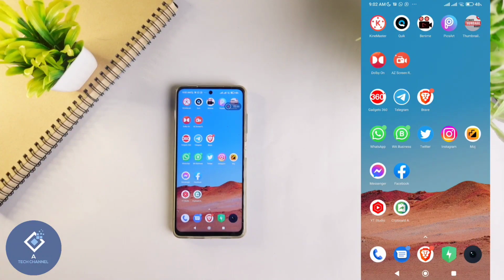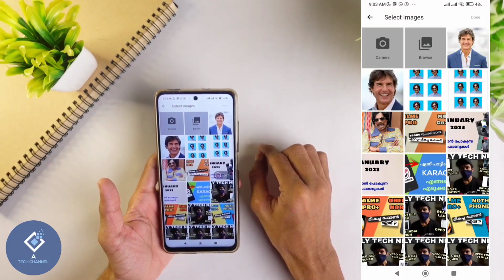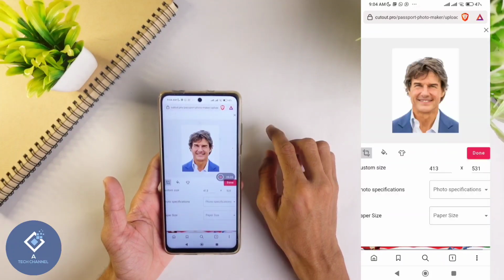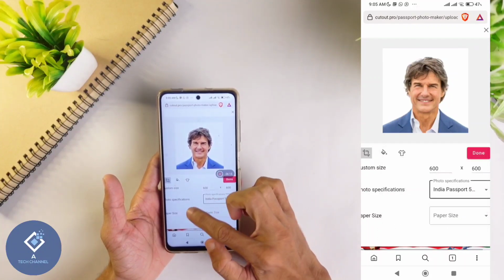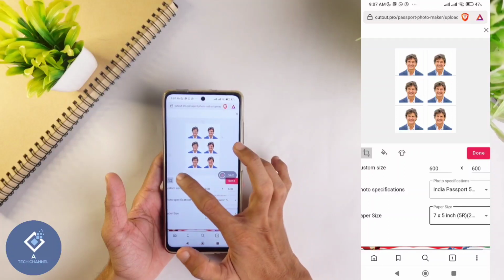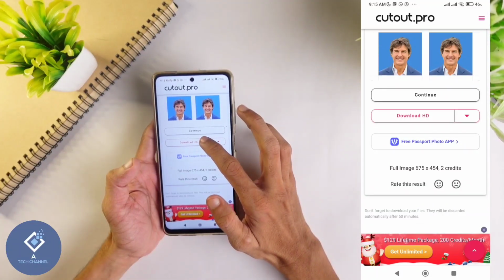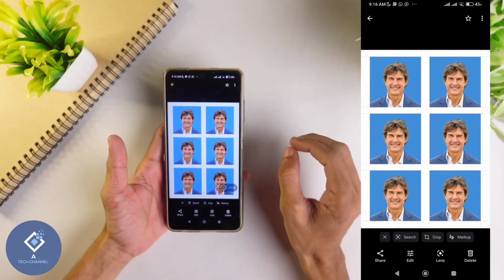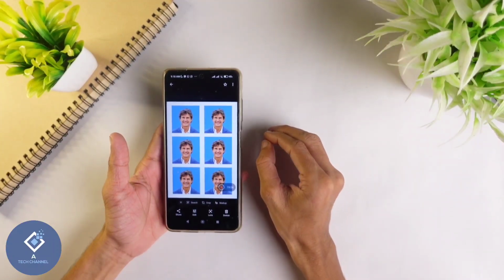How To Make Passport Size Photo In Android Mobile | English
in this video we will be telling about how to take and make passport size photo with your android smart phone. we will be using cutout.pro website. lets check about how to take and make passport size photo in android phone with cutout.pro website in english